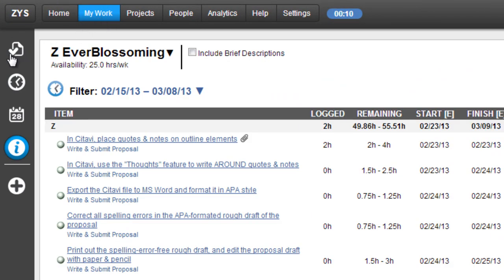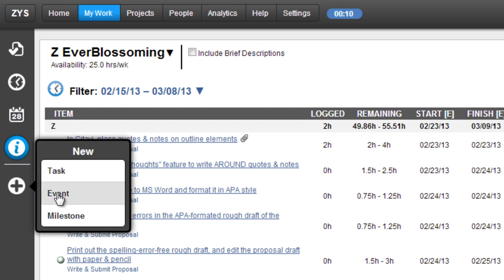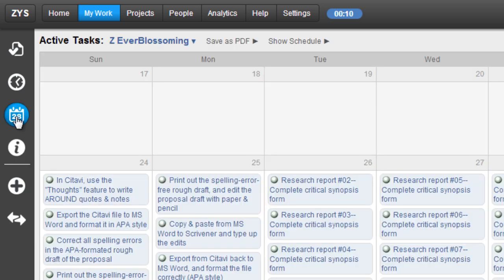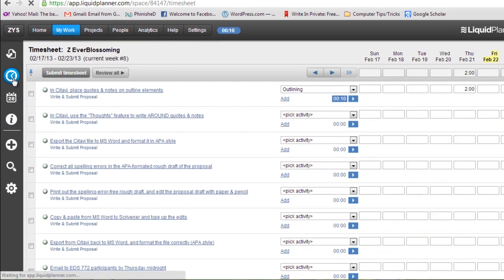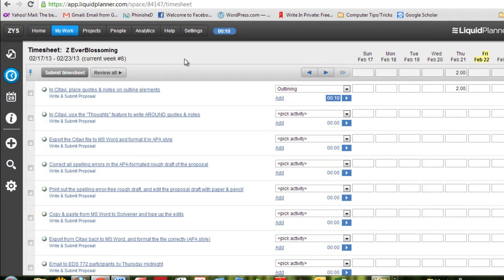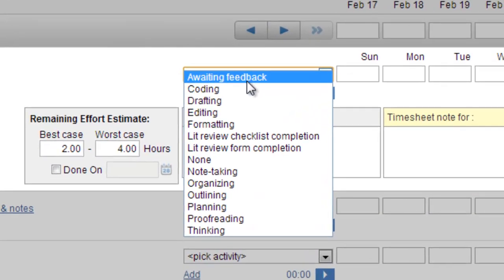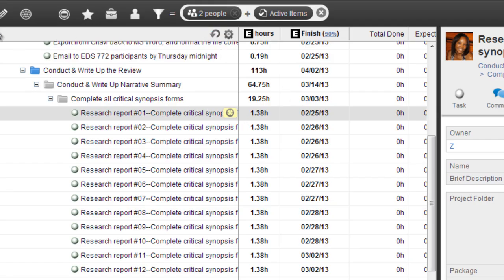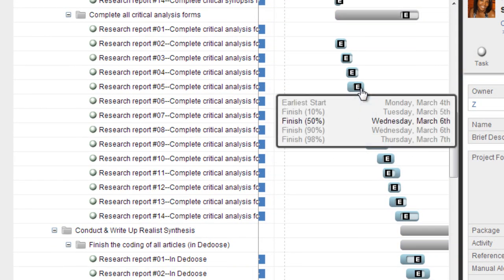INTRO: LiquidPlanner Review by Academic Researcher